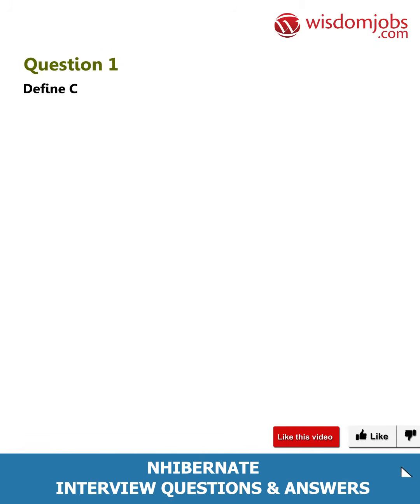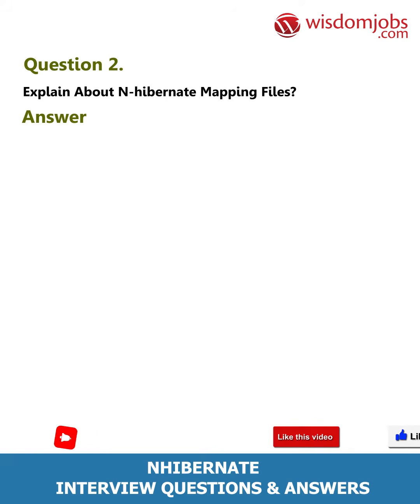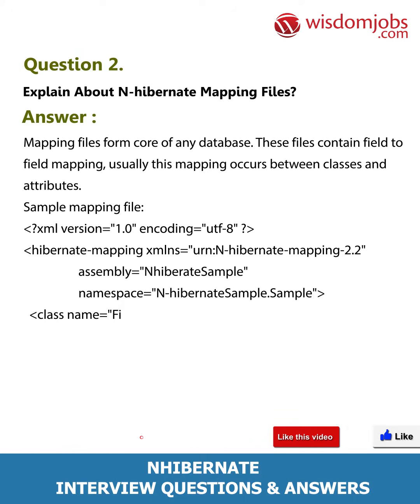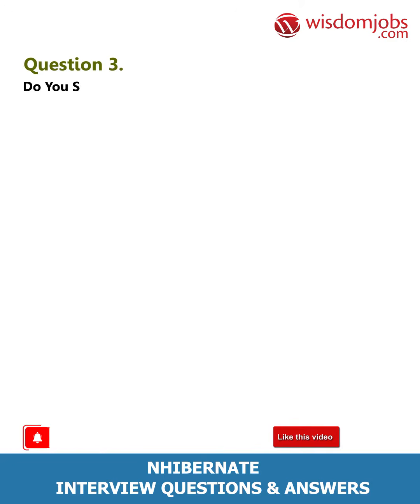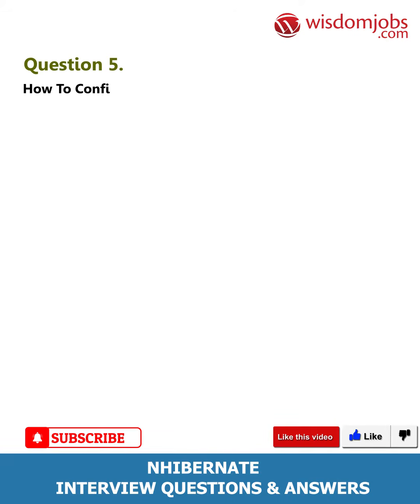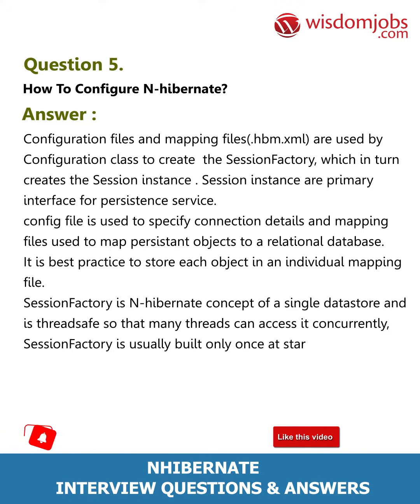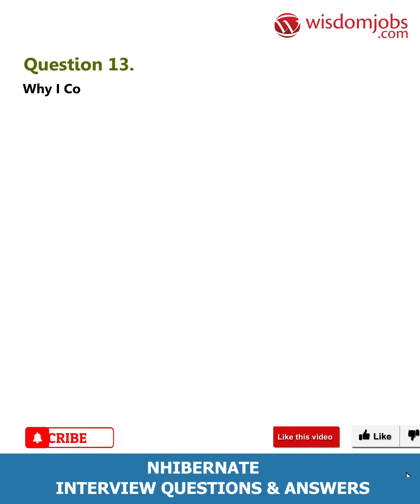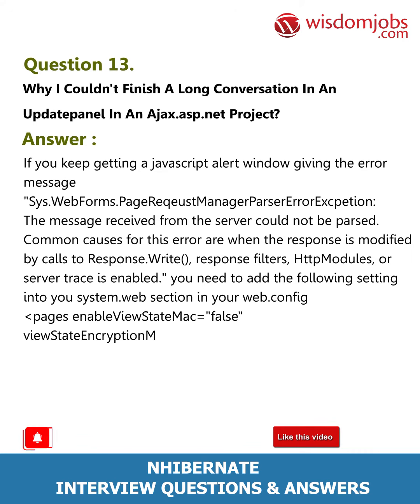NHibernate Interview Questions and Answers 2019 Part-1 | Wisdom IT Services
FAQ's For NHibernate Interview Questions and Answers 2019 Part-1 | Nhibernate | Wisdom IT Services

Nhibernate Interview Questions and Answers, Question1: Define cascade in nhibernate mapping file? Question2: Explain about nhibernate mapping files? Question3: How do you switch between relational databases without code changes? Question4: What is difference between Session.Get() and Session.Load()? Question5: How to configure nhibernate?

Are you an expert in computer applications and to ready to create a path in the software industry? Have a view in our wisdom jobs for searching and for finding solutions to walk for a place where the offer was. NHibernate jobs were one of the solutions who are experts in software field. NHibernate gives mapping information in XML format. This file is used to map the entities to the corresponding database tables. It enables you to use LINQ to query data on top of the NHibernate engine. Explore your needs by visiting NHibernate jobs interview questions and answers page to get more information and to get strong for face an interview. Log on to our site to get more details and offers to your standards.

Join the LIVE session on NHibernate Interview Questions and Answers in your Technical round of Job Interviews.